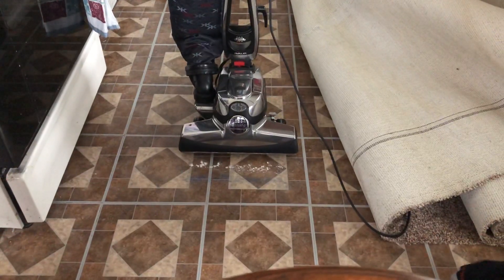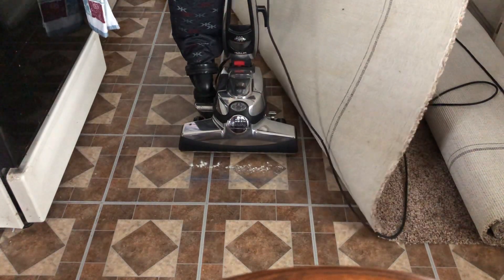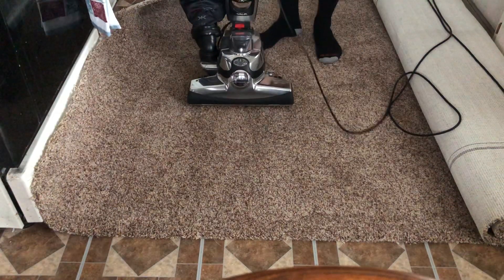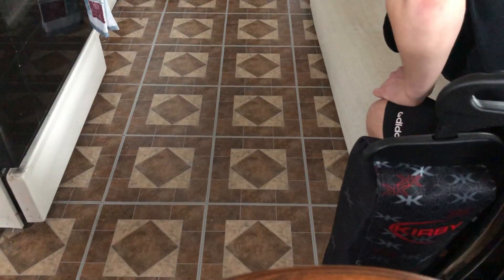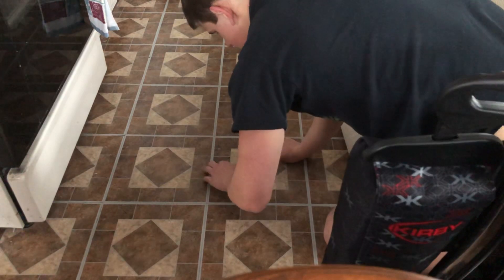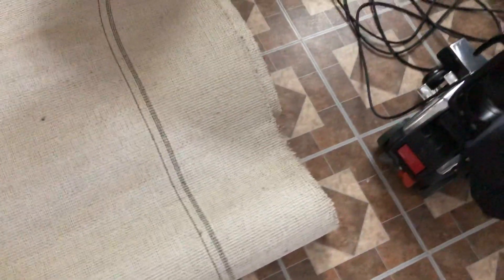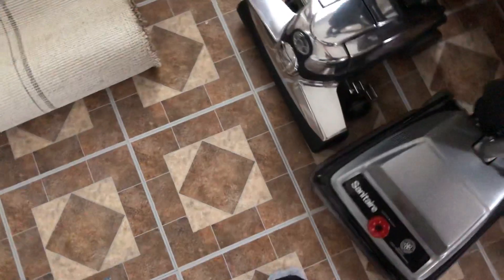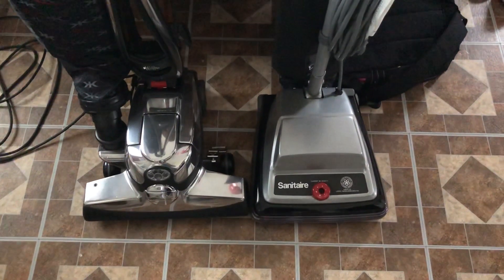Kirby Avalir stuff under the carpet test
It’s time for the Kirby Avalir to take on this test